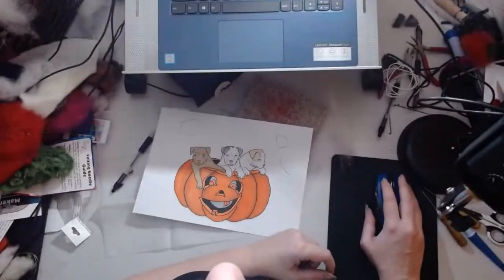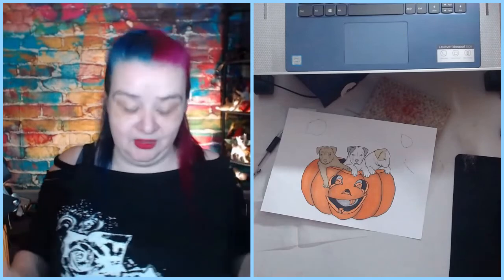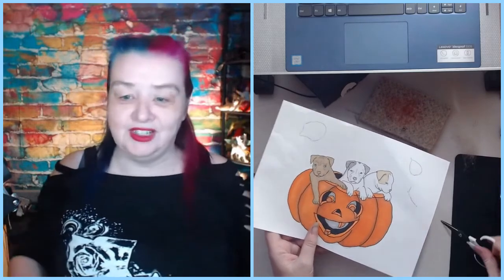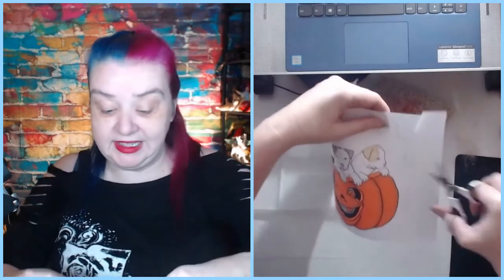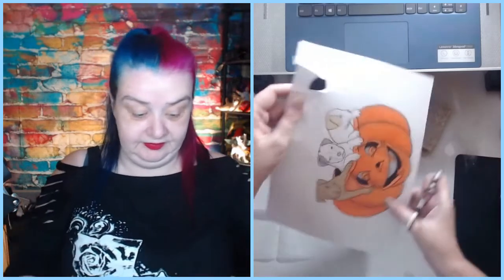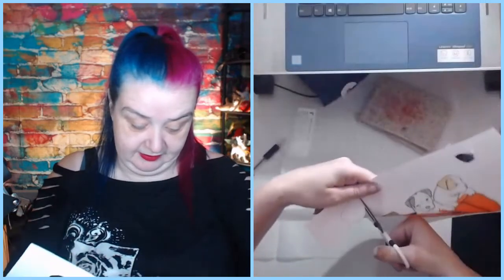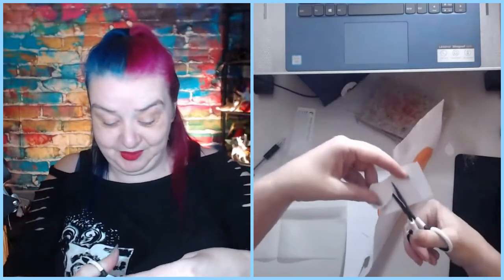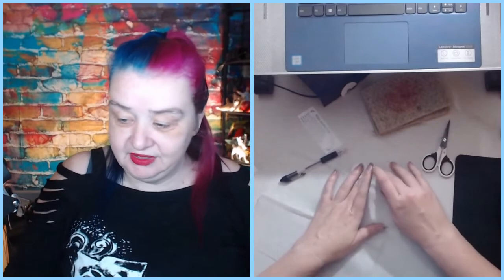LIVE Day 8 of needle felting Advent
What are we going to needle felt today
Come and join in the chat